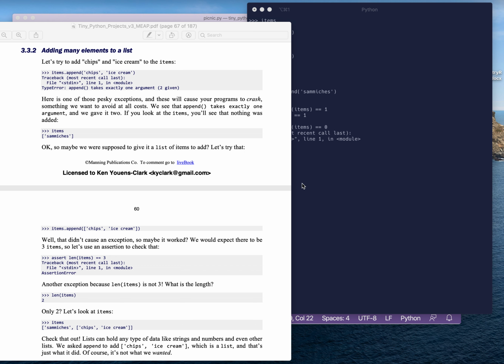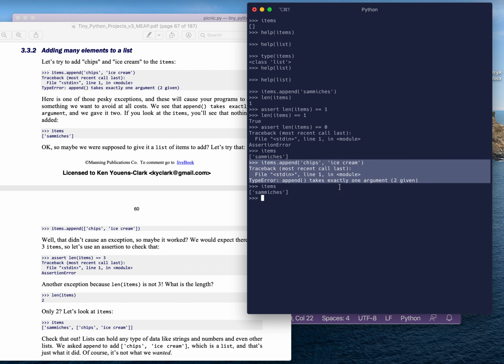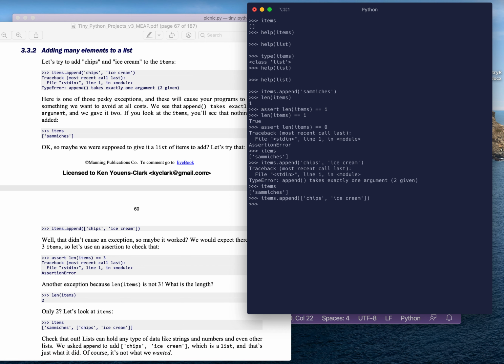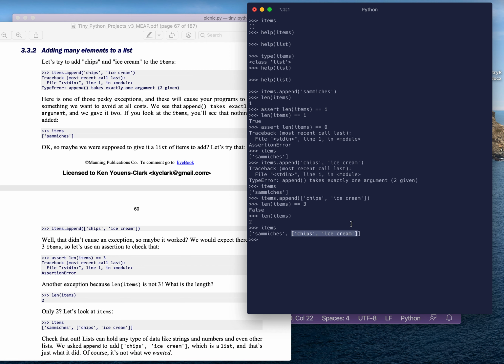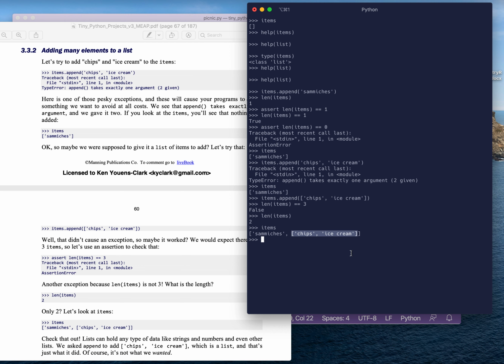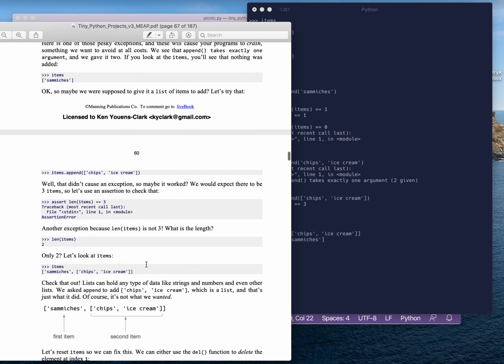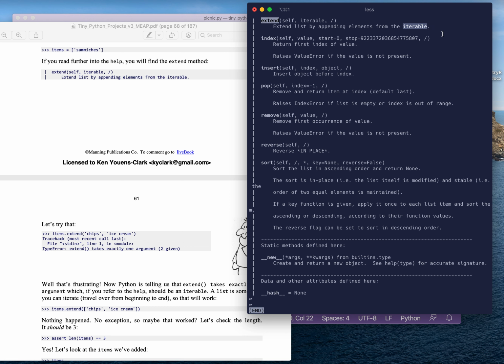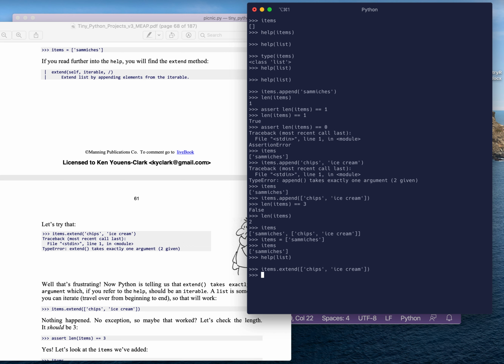Tiny Python Projects: Ch 3 Pt 5 (Adding many elements to a list)